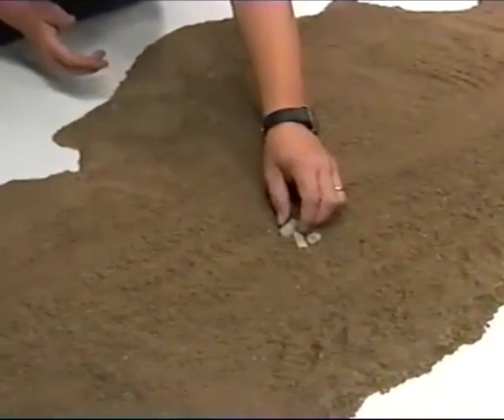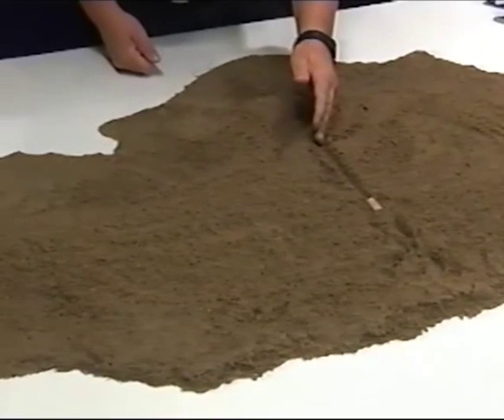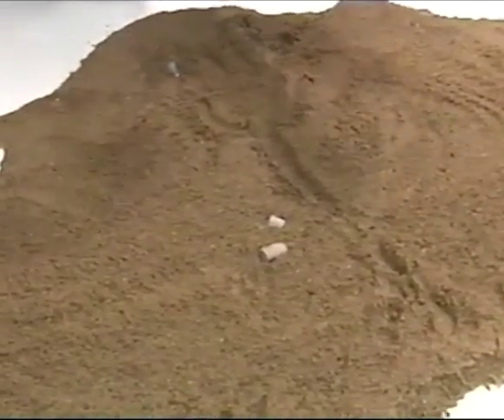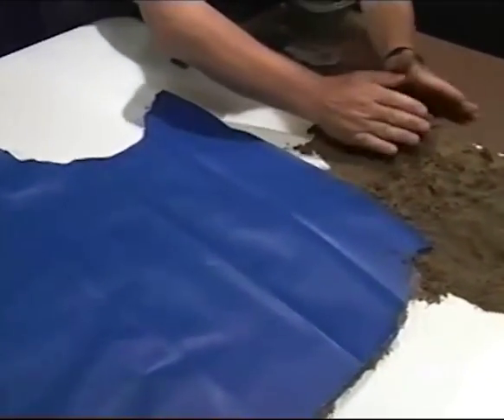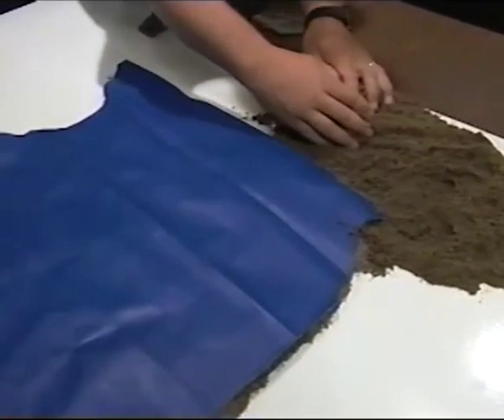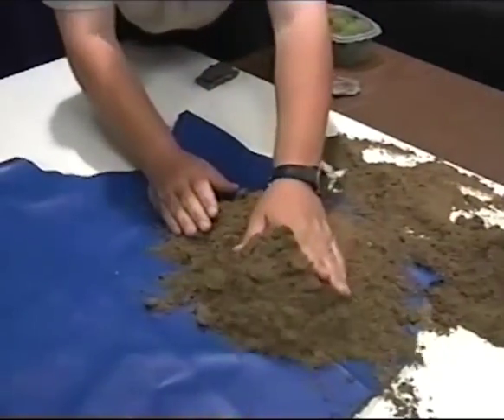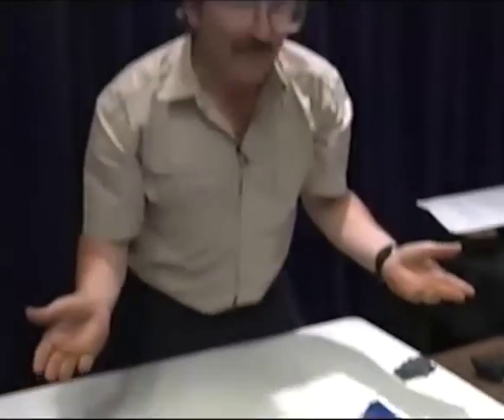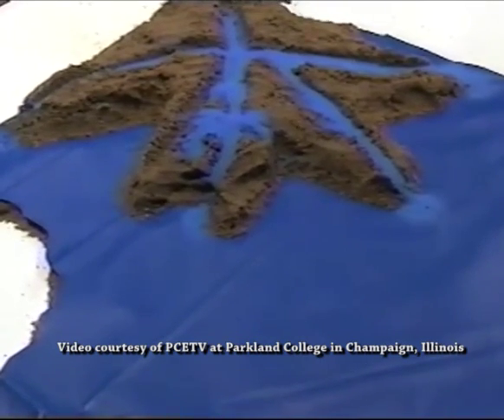Chapter 3: Plate Tectonics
Learn the history of Illinois as it changes from ancient tropical seas to towering swamps to a frozen Ice Age landscape!